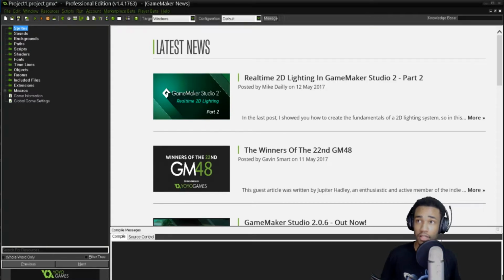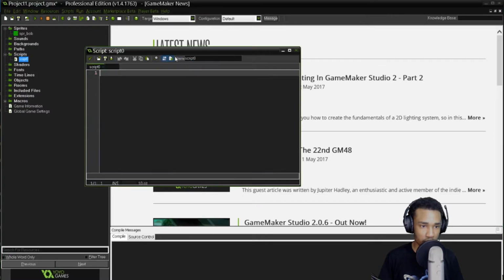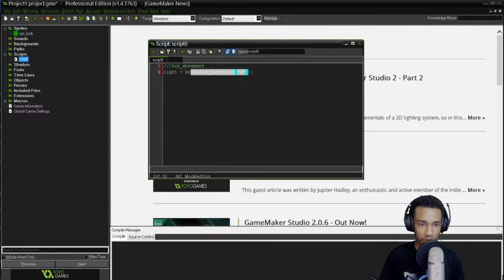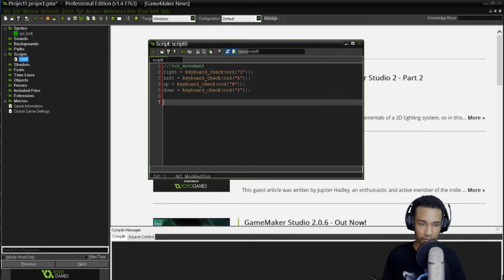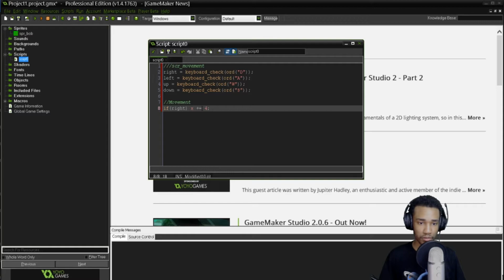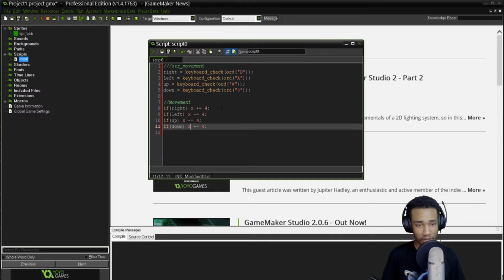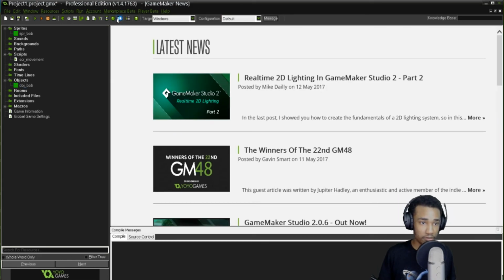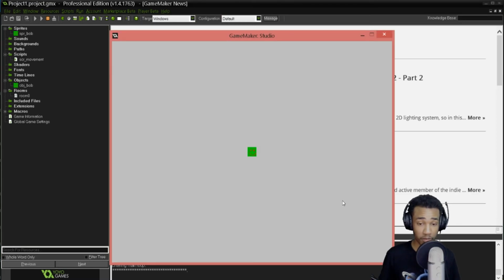Game Maker Basic Movement tutorial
In this video, we will be working on a basic Game Maker movement.